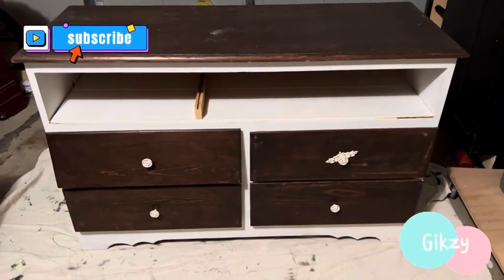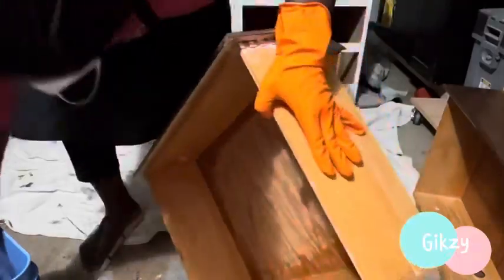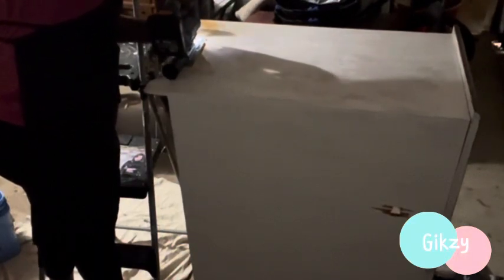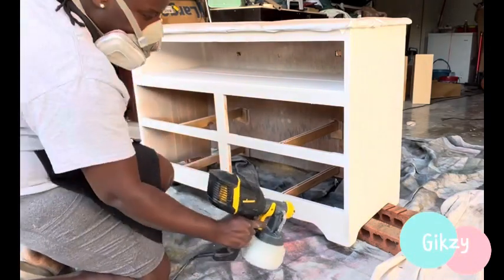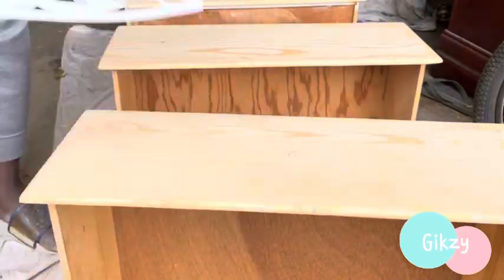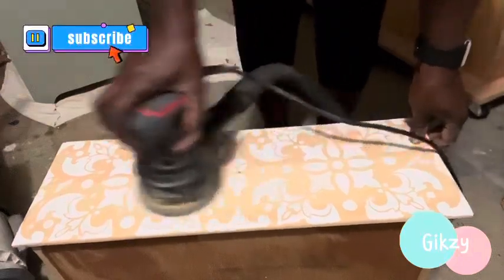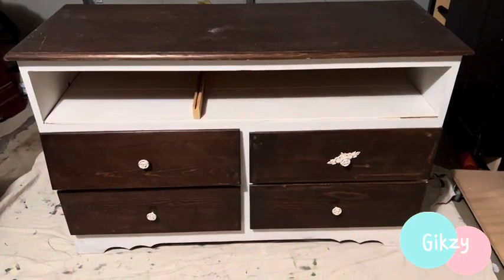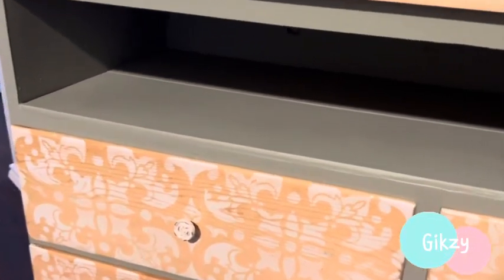Free Furniture Flip| Color Of The Year|Dresser to Entertainment Center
Hello my lovelies❤️❤️❤️  Today’s video is a free furniture Flip. I picked up the dresser free on Facebook marketplace. It needed a lot of work and that’s exactly what I did to give it a new look.
 Thank you 🙏🙏 God bless you🙏🙏🙏

Instagram @ › gikzys_Gikzy Njie (@gikzys_) • Instagram photos and videos
Ticktock : @gikzy